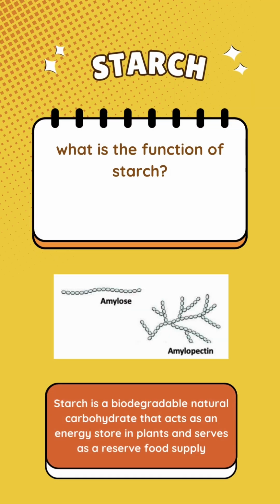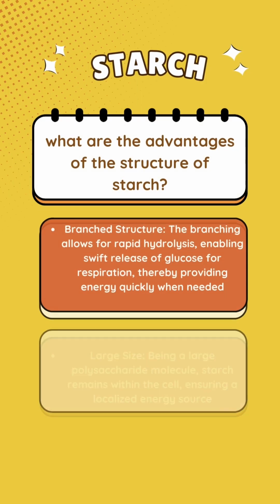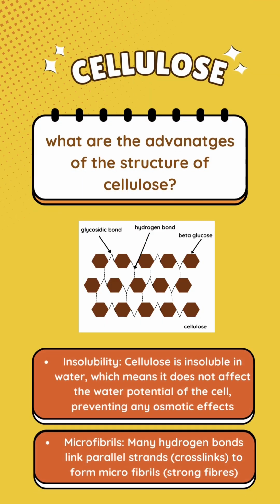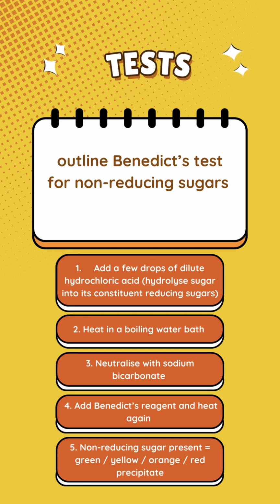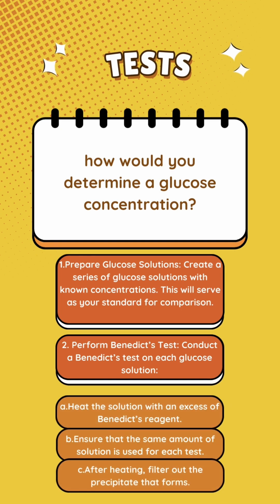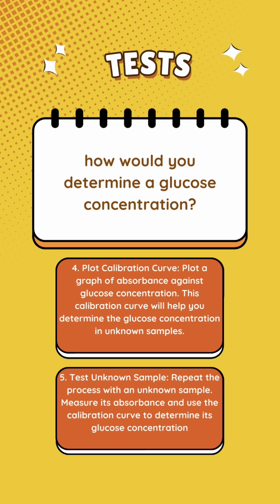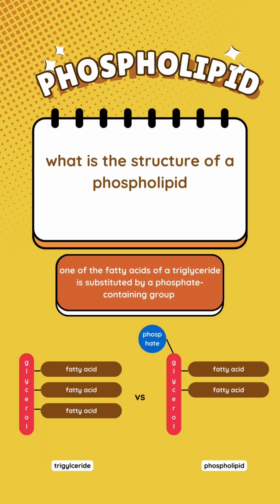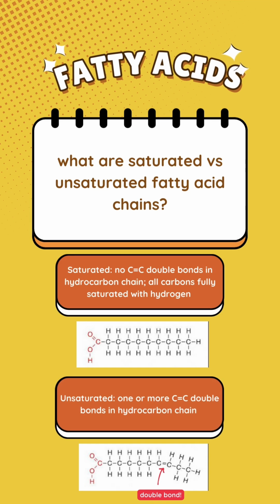AQA A Level Biology Biological Molecules 2024 revision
In this video we’re covering starch, cellulose, tests, lipids and triglycerides and fatty acids